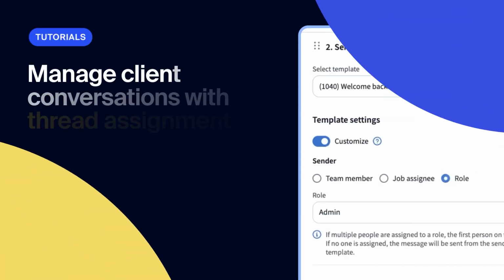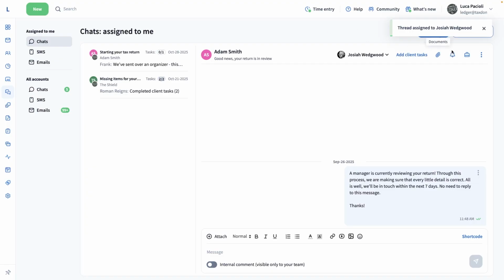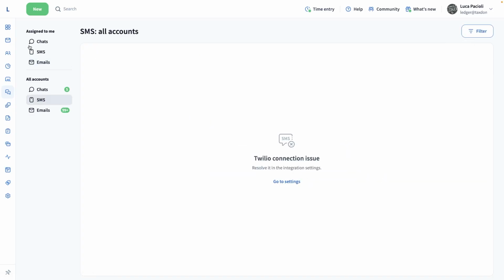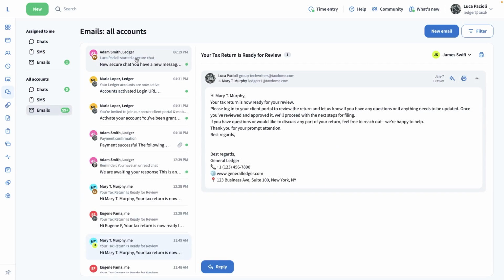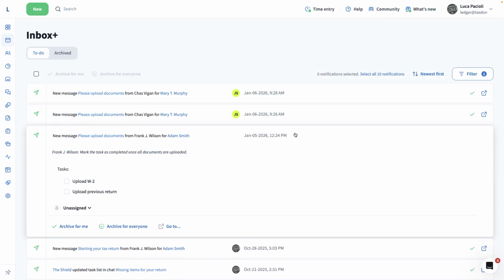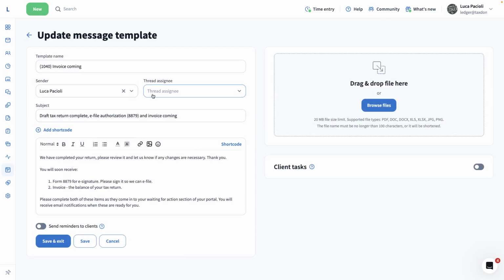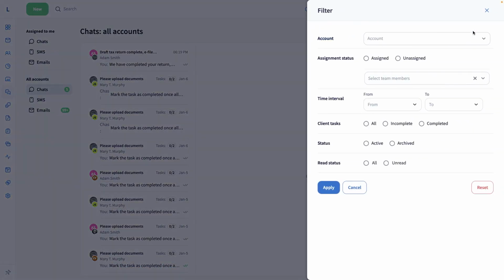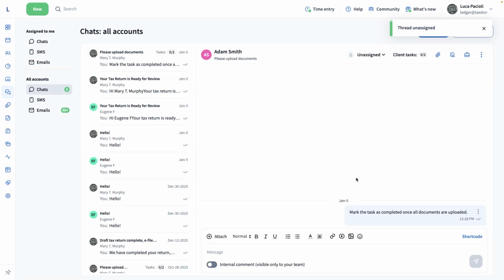Manage Client Conversations with Thread Assignment